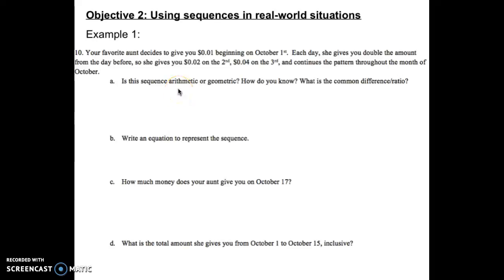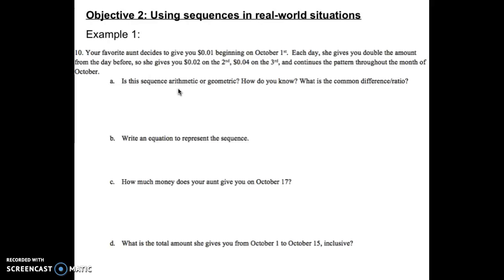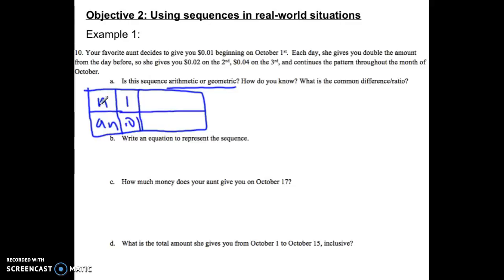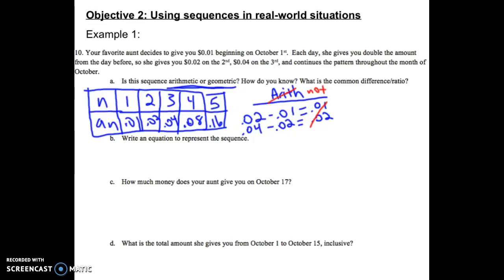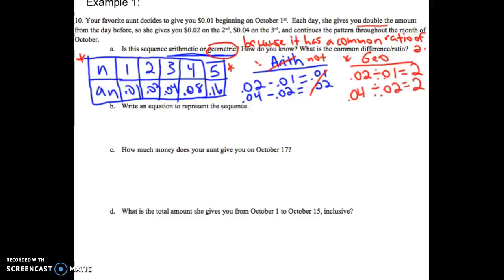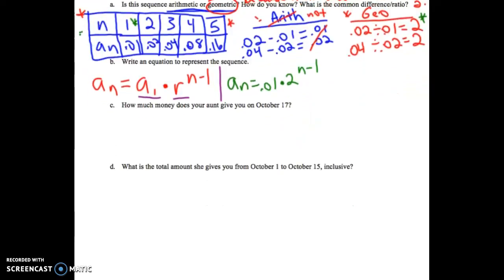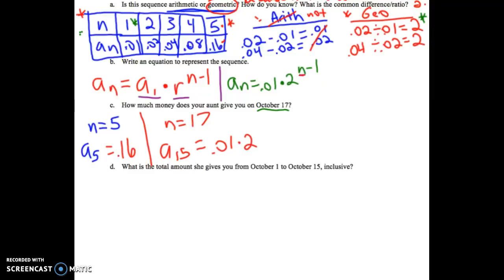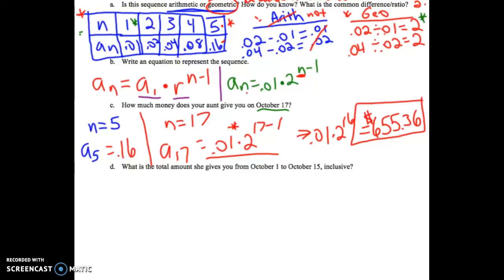Using sequences in real world situations